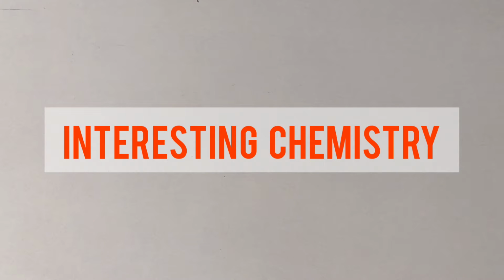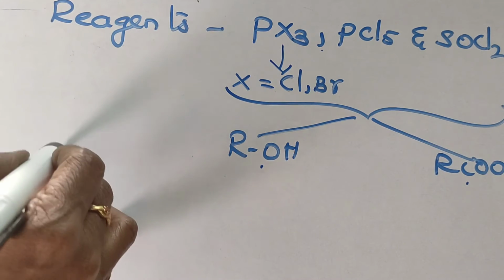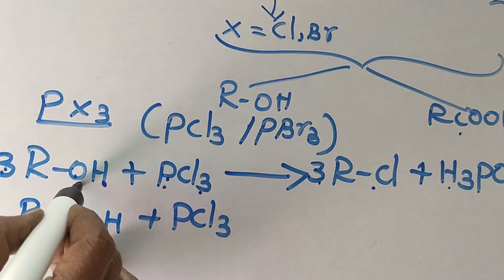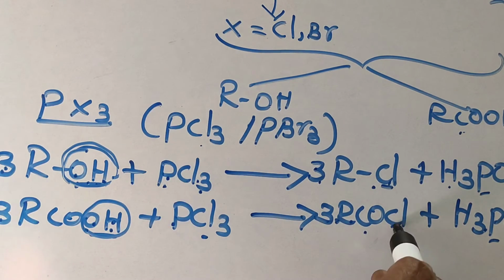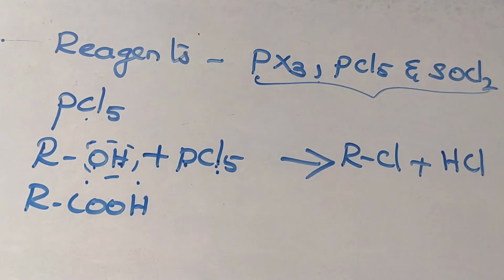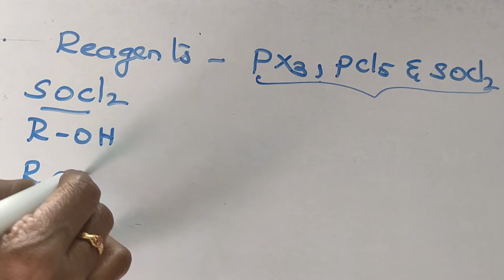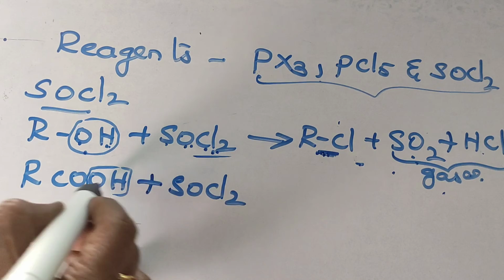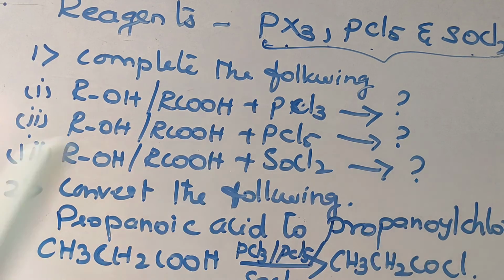ORGANIC CHEMISTRY REVISION - PX3, PCl5 & SOCl2 | CLASS 12 | ENGLISH | INTERESTING CHEMISTRY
in this session let us revise the reactions with the reagents PX3, PCl5 & SOCl2.